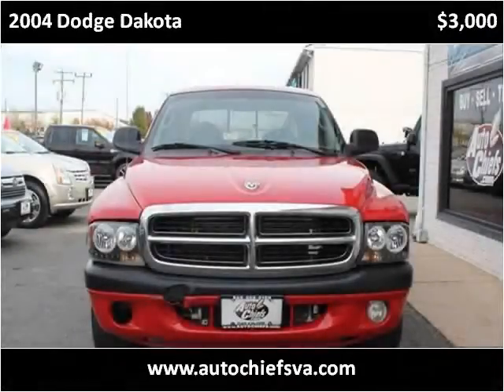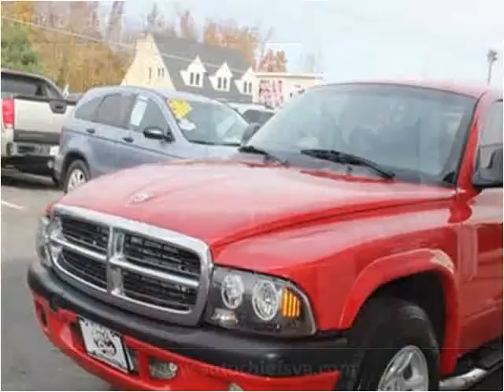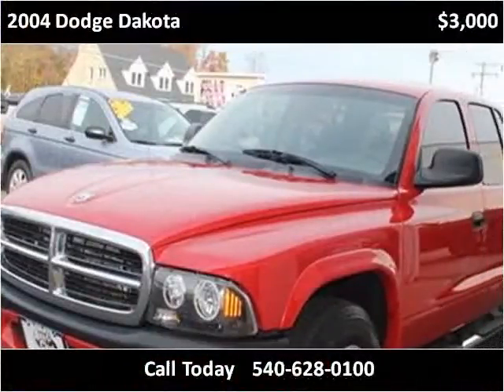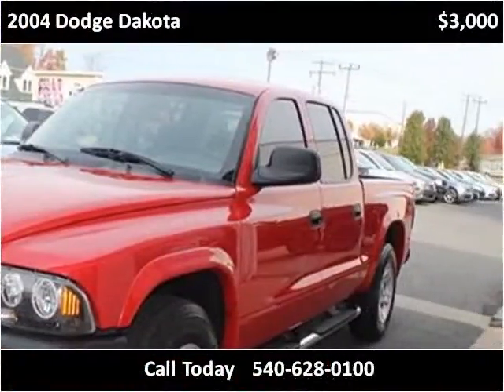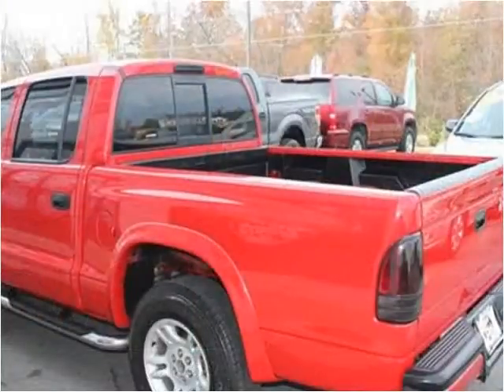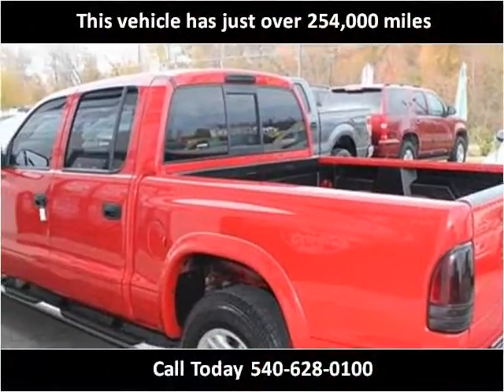2004 Dodge Dakota Used Cars fredericksburg VA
This 2004 Dodge Dakota is available from Auto Chiefs.